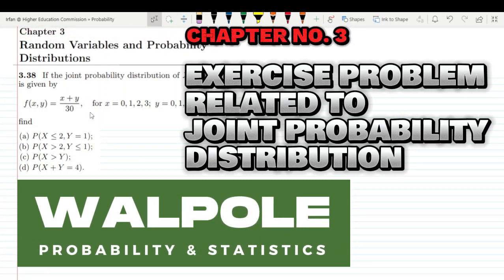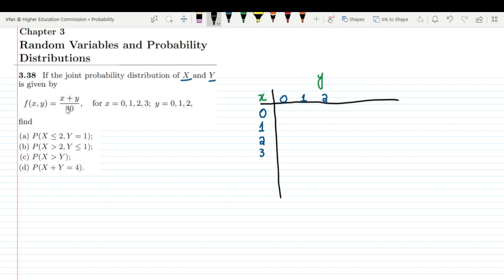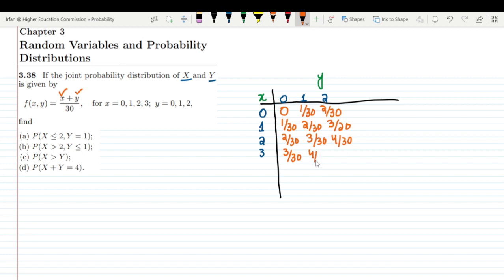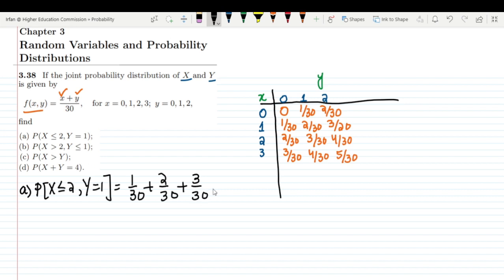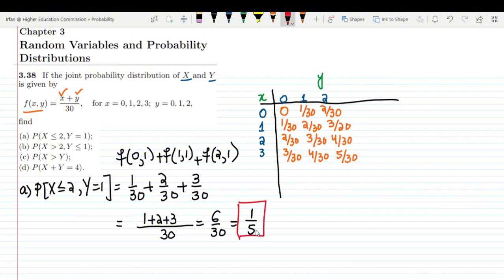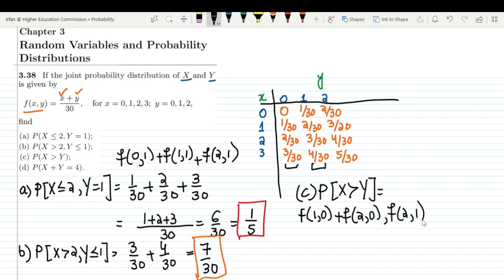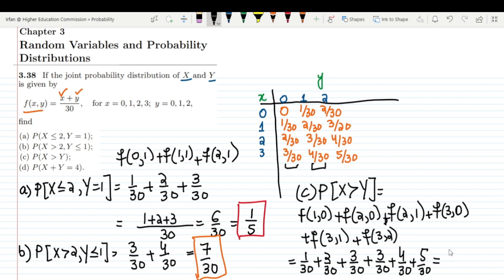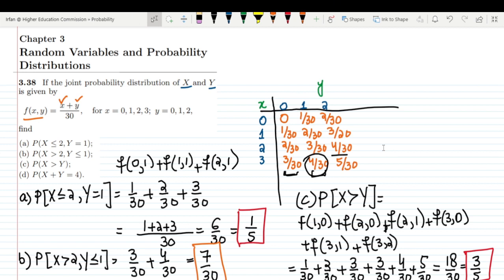3.38: Joint Density Function | Probability & Statistics for Engineers & Scientists by Walpole 9th Ed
This video describes the conceptual overview related to the Joint Density Function in the form of problem 3.38 to calculate different values for discrete probabilities.

3.38 If the joint probability distribution of X and Y is given by
f(x, y) = (x + y)/30 , for x = 0, 1, 2, 3; y = 0, 1, 2,
find
(a) P(X ≤ 2, Y = 1);
(b) P(X greater than 2, Y ≤ 1);
(d) P(X + Y = 4).

Happy Learning :-)